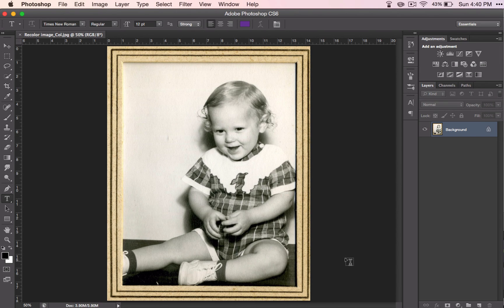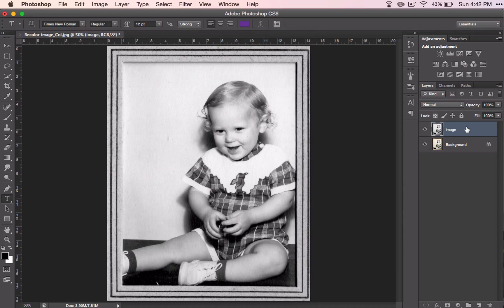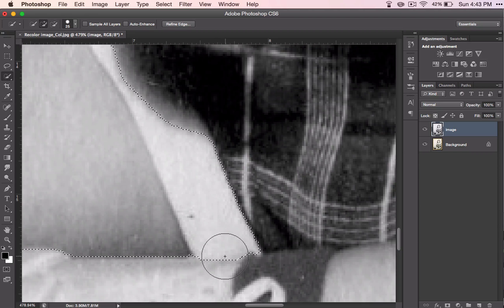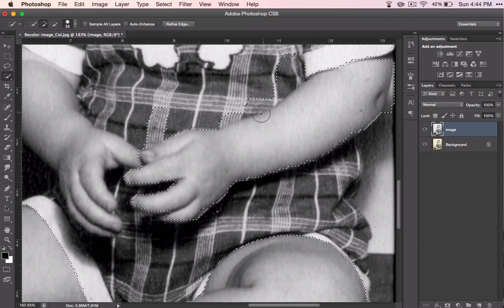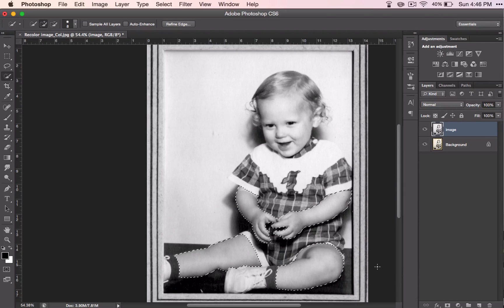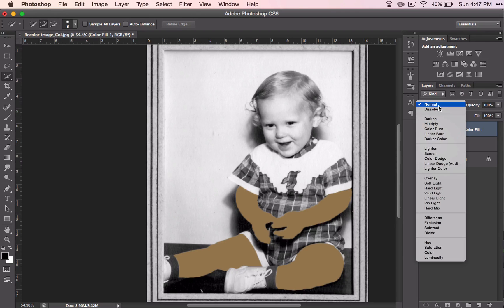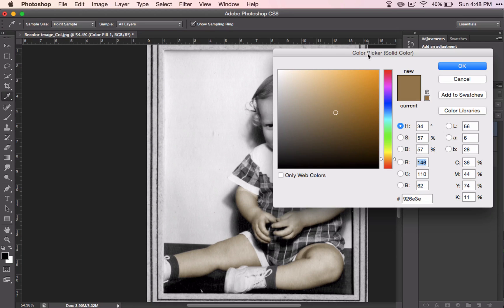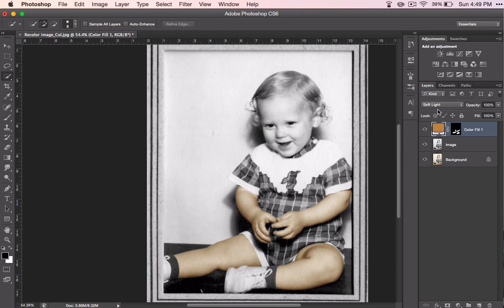Colorizing Photos- Part 3: Using selection tool and blending mode to make skin color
for classroom resources (including lesson plans, presentations, project outlines and more!).

This video is part of the "Colorizing Photos" Project. In this set of videos, you will learn how to use the quick selection tool to select the arms and legs, apply a solid fill layer to create the skin color, and apply a blending mode to make the color transparent.